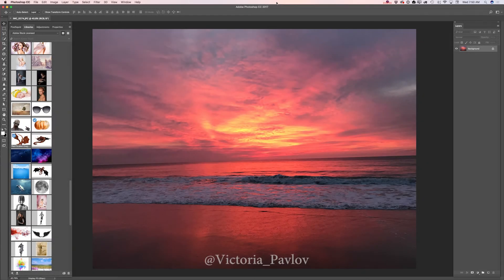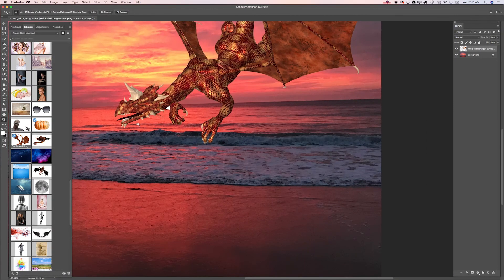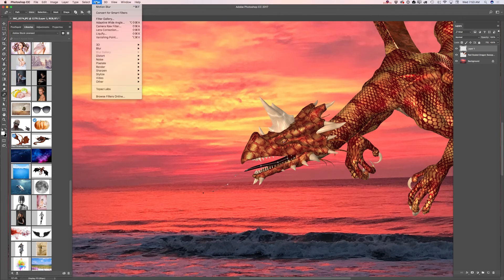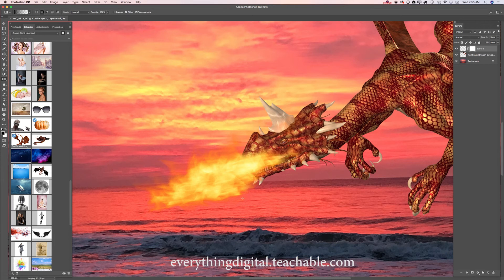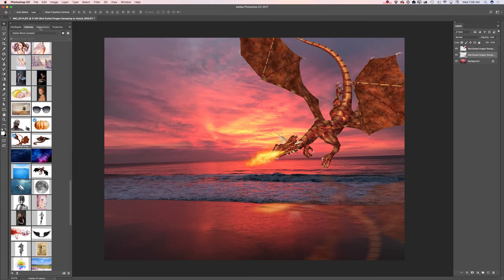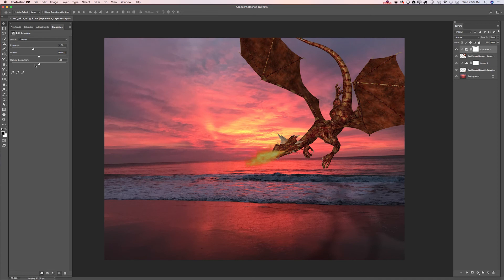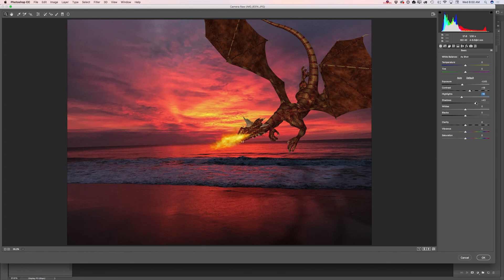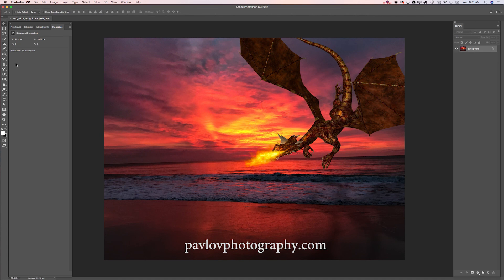How to create an image inspired by GOT in Adobe Photoshop CC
How to create an image inspired by GOT in Adobe Photoshop CC using an iPhone image and image from Adobe Stock